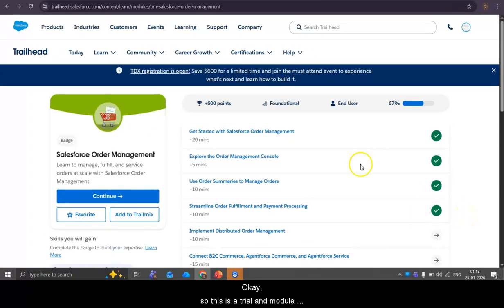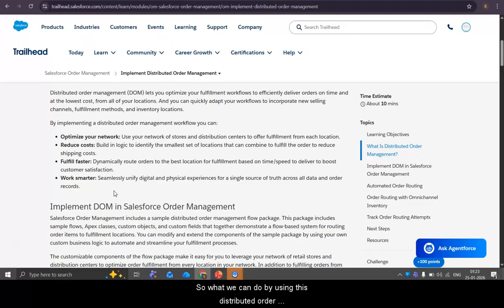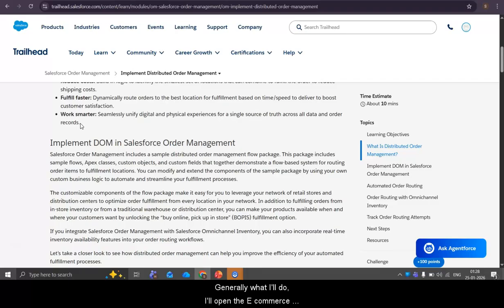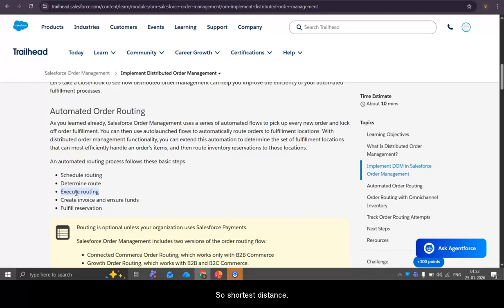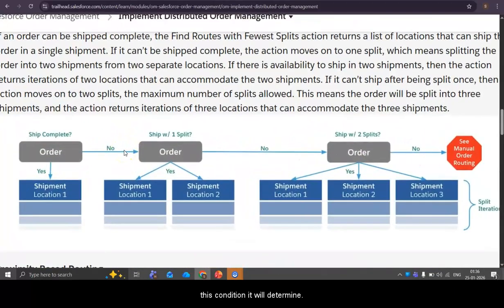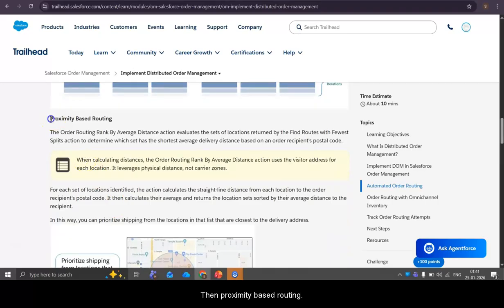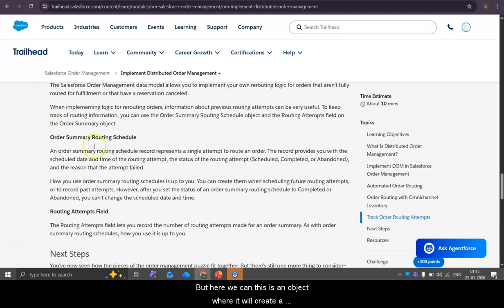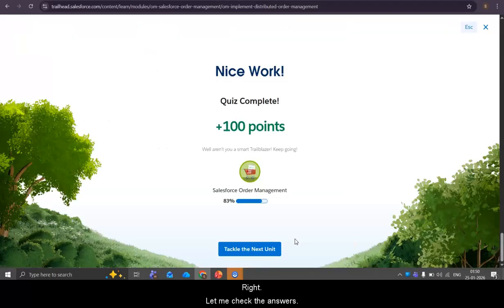Day 6: Distributed Order Management (DOM) Trailhead Part 4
In Day 6 of the Salesforce Order Management (OMS) series, we focus on Distributed Order Management (DOM) and how Salesforce intelligently routes orders using inventory availability, proximity, and fulfillment rules.

This session explains how Salesforce OMS ensures the right order is fulfilled from the right location, while minimizing split shipments and improving customer experience.

• What Distributed Order Management (DOM) is in Salesforce OMS
• How to implement DOM in Salesforce Order Management
• Automated order routing in Salesforce OMS
• Proximity-based routing logic
• How to minimize split shipments
• Order routing using Omni-Channel Inventory
• Tracking order routing attempts in Salesforce OMS

Watch previous sessions for better understanding
If you are new to Salesforce OMS, please watch Day 1 to Day 5 before this session to understand the complete order flow.